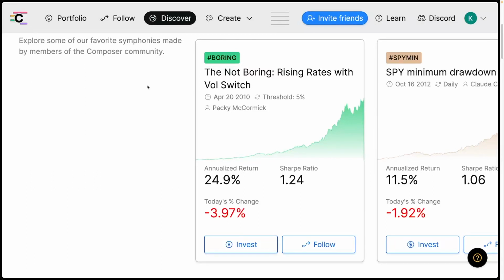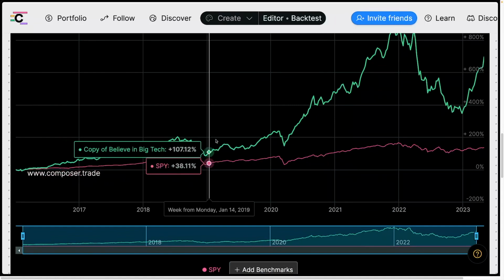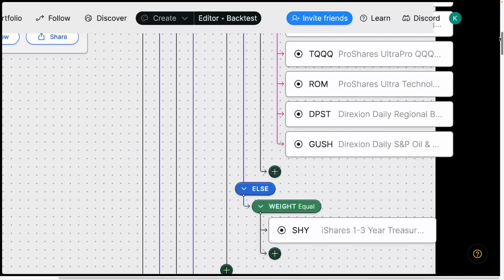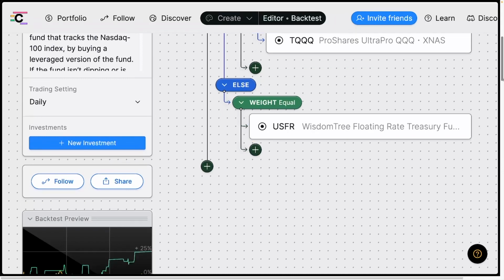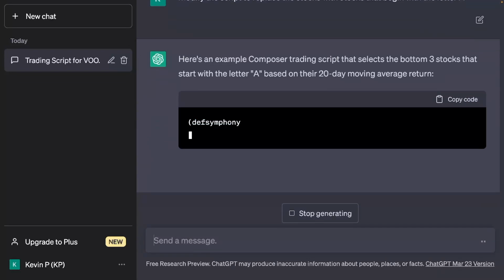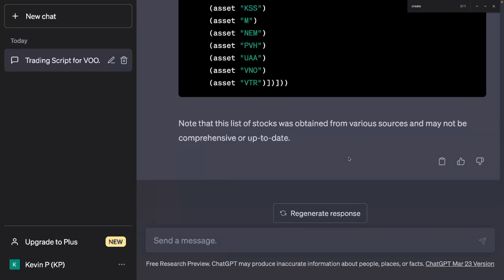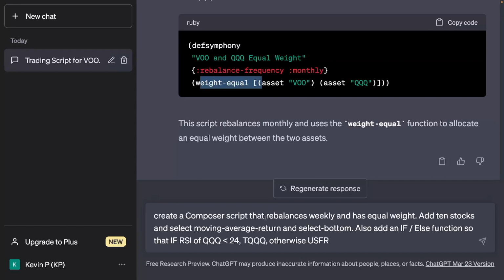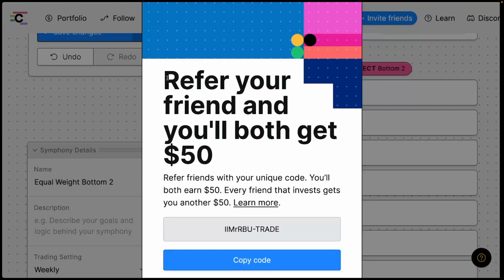ChatGPT Stock Trading Strategy . Chat GPT trade bot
I gave Chat GPT limited information to Composer and had it select stocks on its own. Did it do well? Lets look at the backtest using Composer. Chat GPT has a new feature in Composer Trade that allows copy & pasting trading strategies directly into Chat GPT. I fed Chat GPT some of these and let it learn the code then let it come up with its own stock picks.

How well did Chat GPT's trading strategy do? Sometimes Chat GPT does everything properly while other times it creates trading scripts that do not work with Composer.

In the video I experiment with Chat GPT to see just how much it can do with the limited financial and data information that is available for stocks when used with Composer.trade

QvKgdur-TRADE